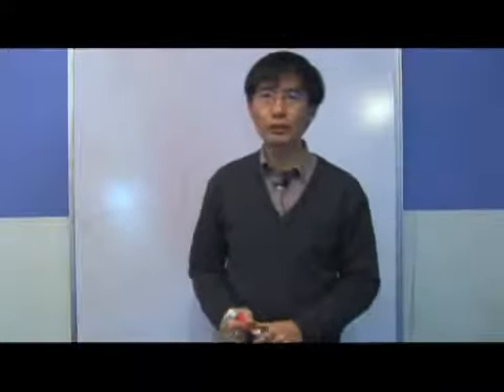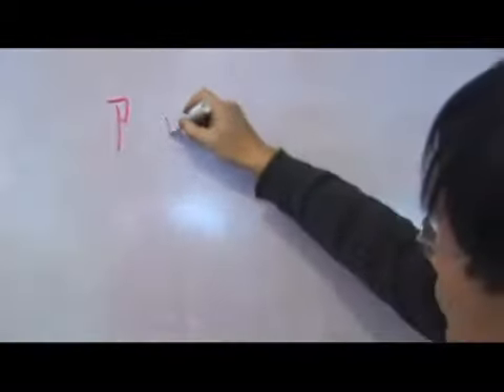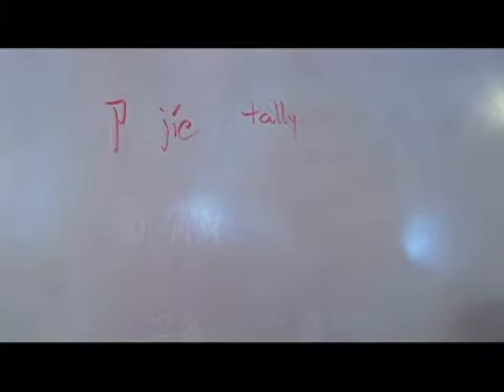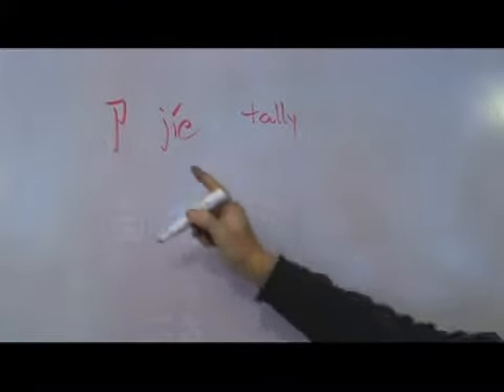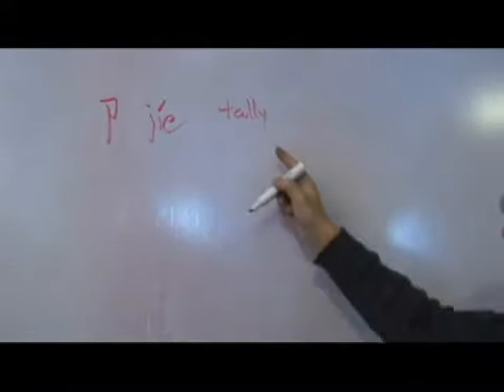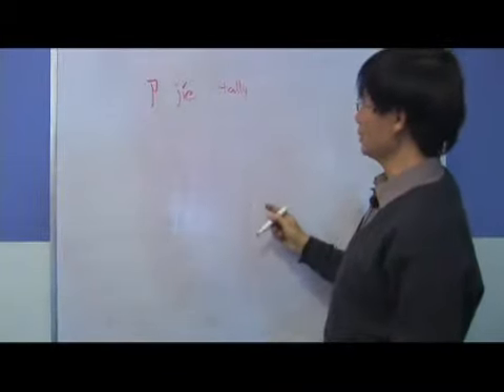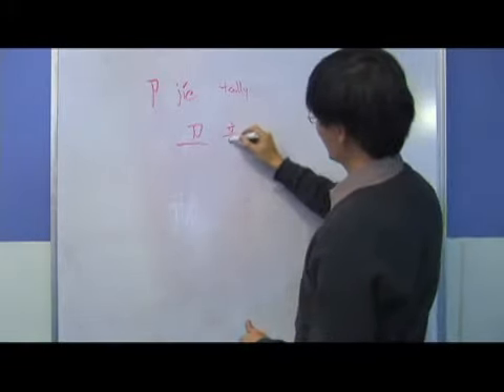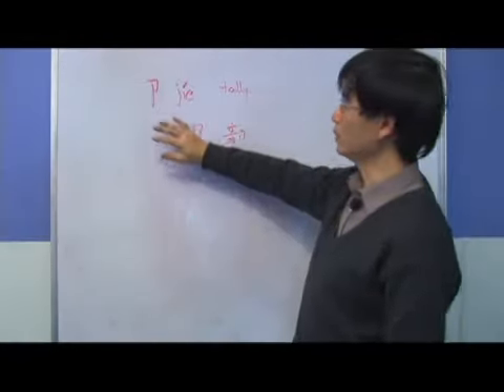Chinese Radical Jie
Chinese Radical Jie. Part of the series: Chinese Symbols With Jie Radical: Part 2. Learn the Chinese radical &quot;jie&quot; with tips on writing and pronouncing Chinese characters from a Chinese language specialist in this free video on Chinese words and phrases.